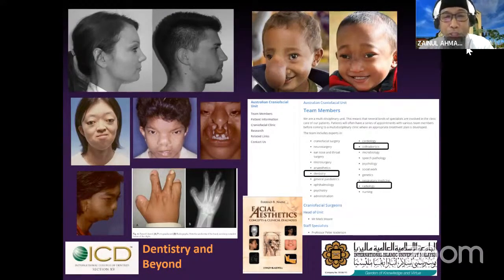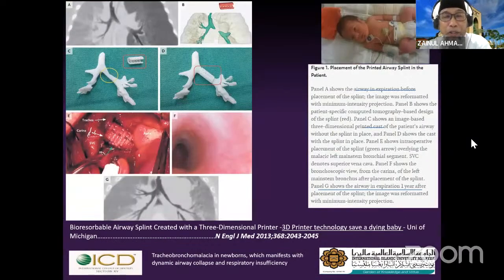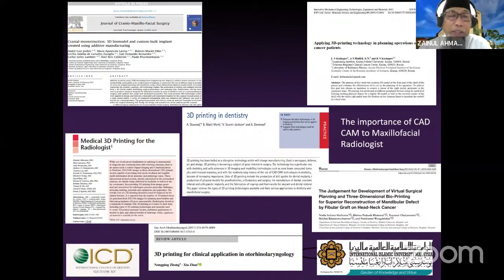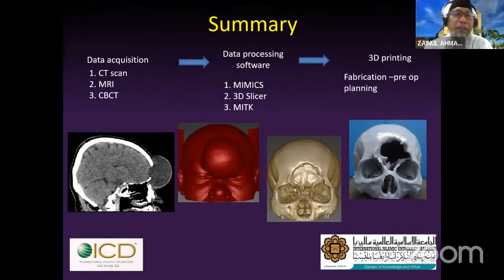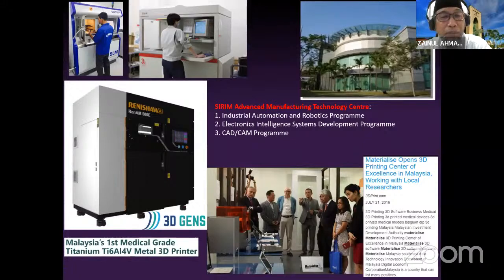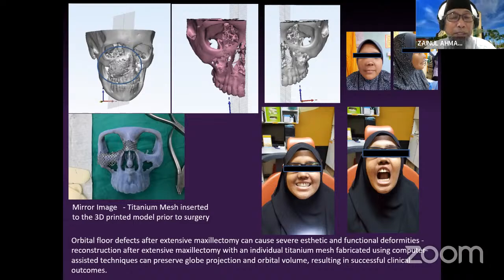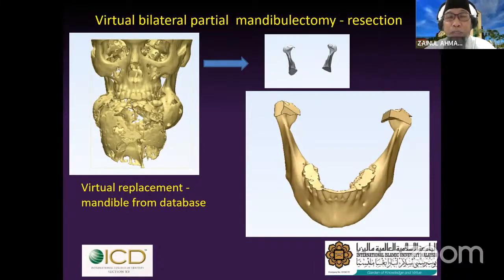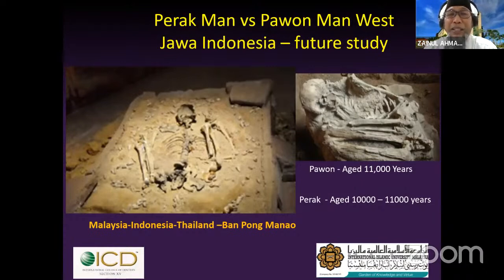Aesthetic in Maxillofacial Radiology based on 3D Printing by Prof Dr Zainul Ahmad Rajiun (Malaysia)